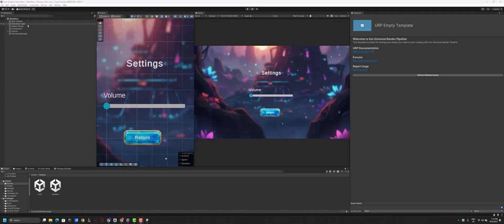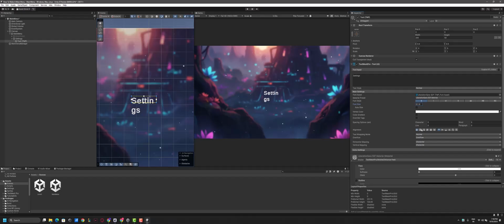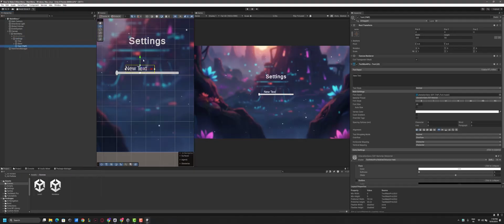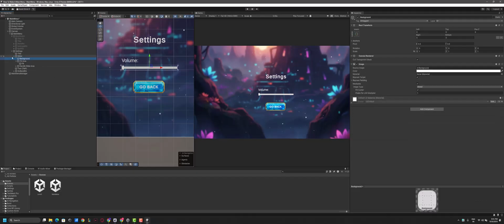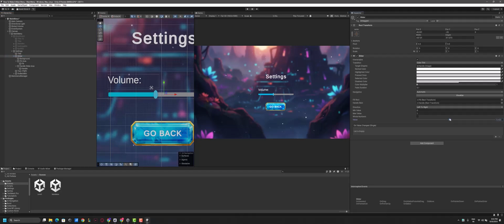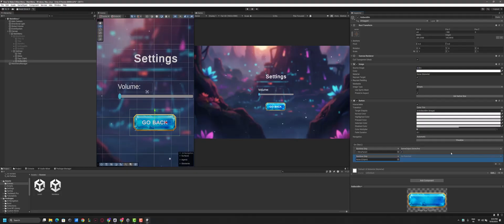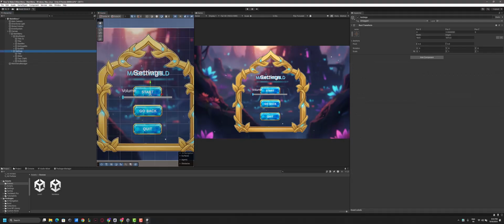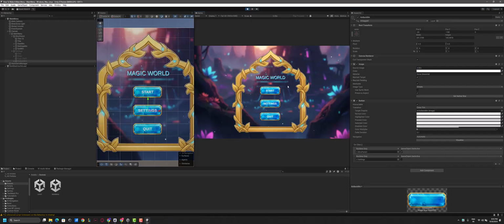How to Create Settings Menu In Unity (Easy - 2025)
Hey friends, in today’s video I show you how to make a settings menu in Unity. Follow these quick steps to create a simple and functional menu for your game!